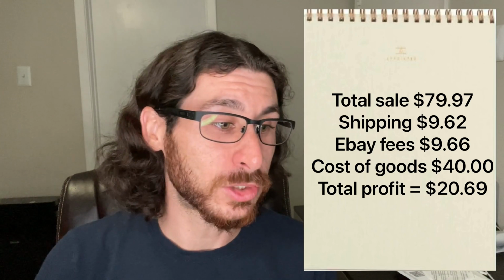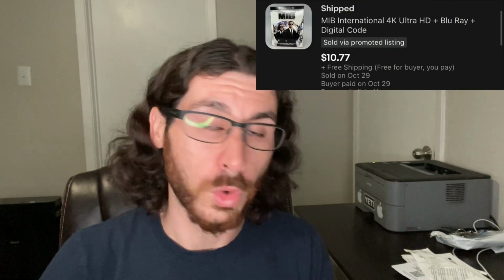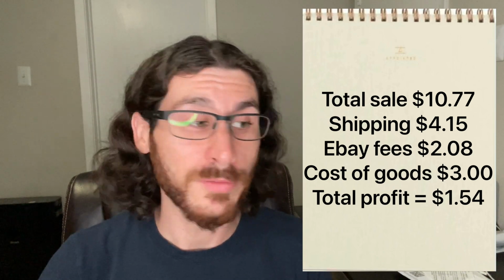what sold on Ebay over Halloween weekend??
Here is the honest truth of what my sales were this weekend minus taxes and time invested.